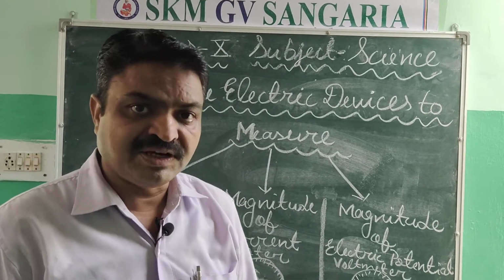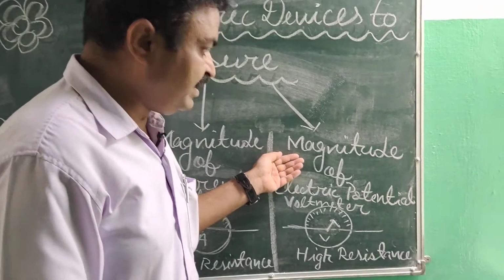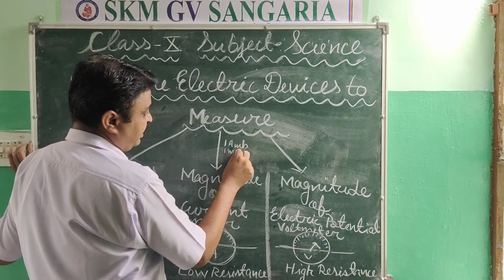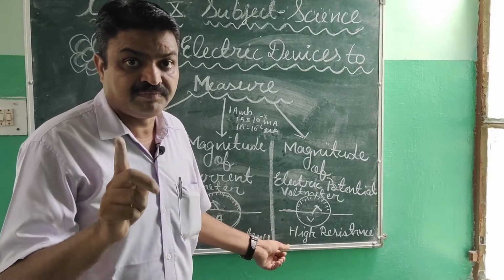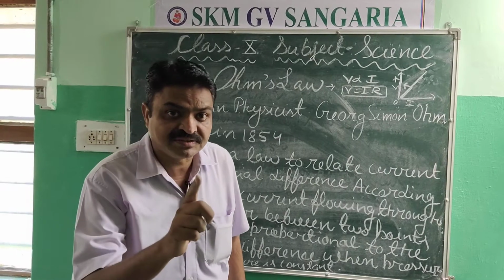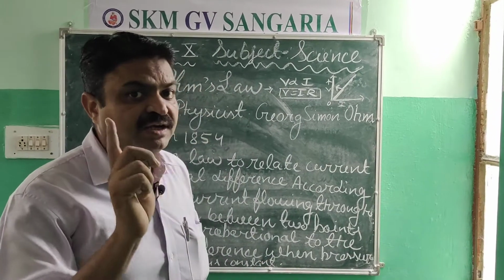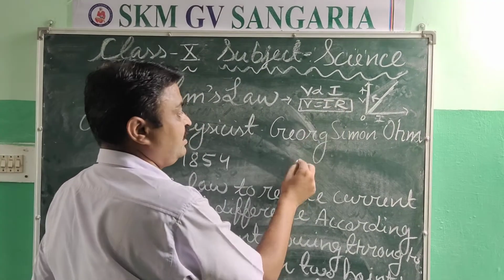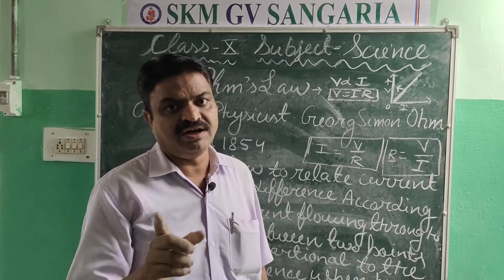CLASS X II SCIENCE II CHAPTER 12 II GLAVNOMETER, AMMETER, VOLTMETER AND OHM'S LAW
GLAVNOMETER, AMMETER, VOLTMETER AND OHM'S LAW